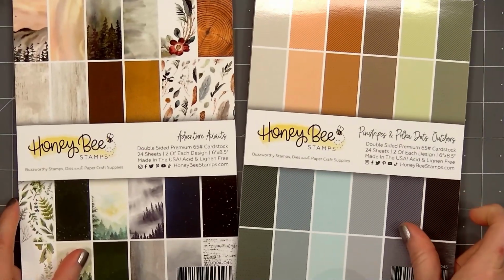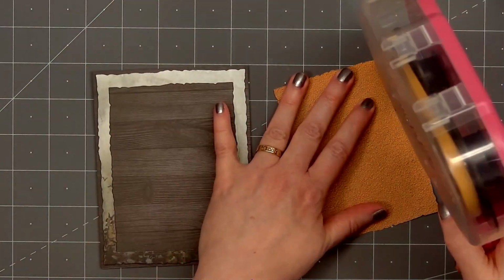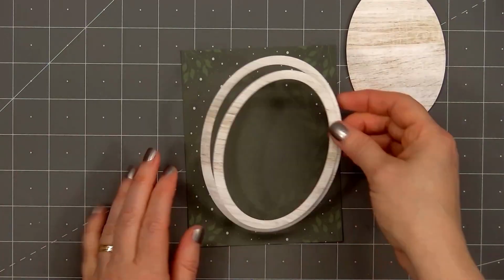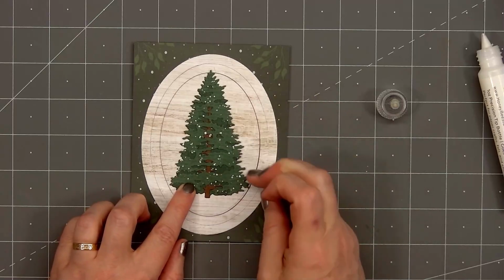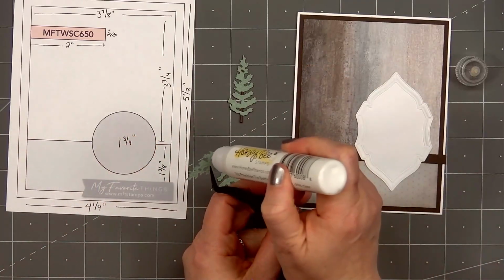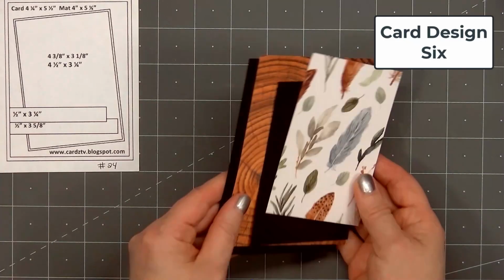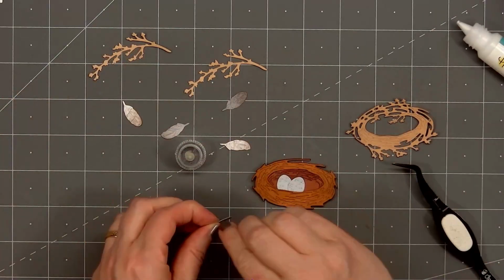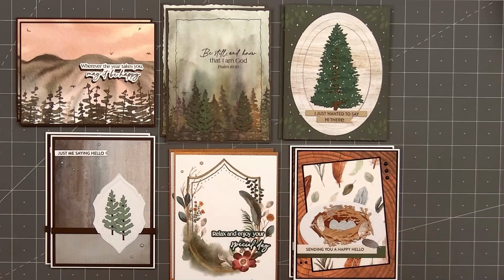Honey Bee Stamps | Adventure Awaits paper pad | 12 Cards 1 Collection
FEATURED PRODUCTS
• Adventure Awaits Paper Pad

DIES
• Summer Cabins

STAMPS
• Be Still

PATTERNED PAPER
• Grain & Grunge

EMBELLISHMENTS
• Pacific Northwest Pearls